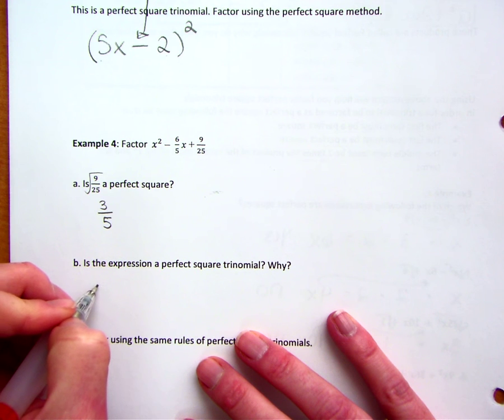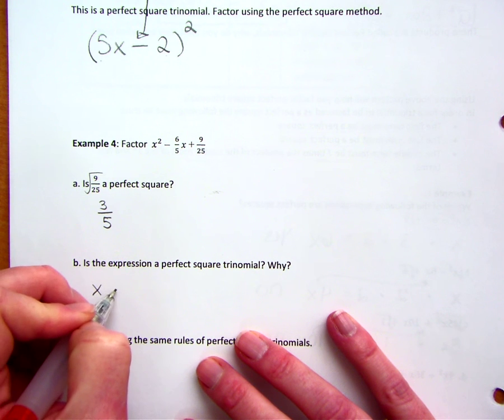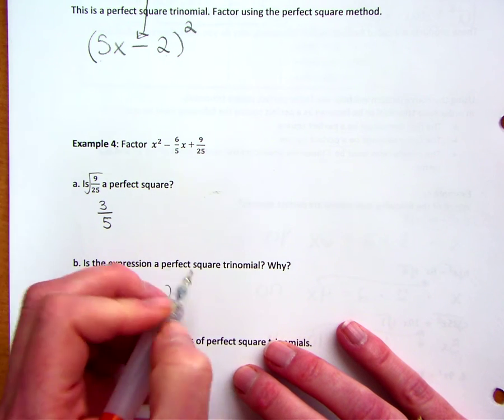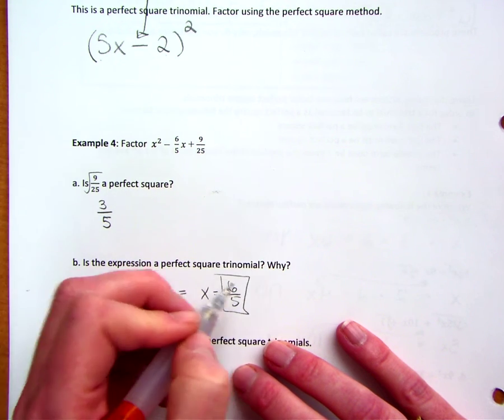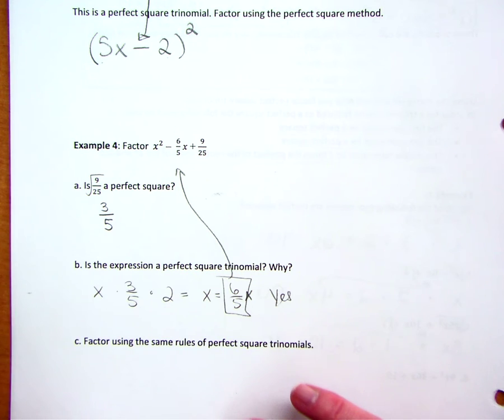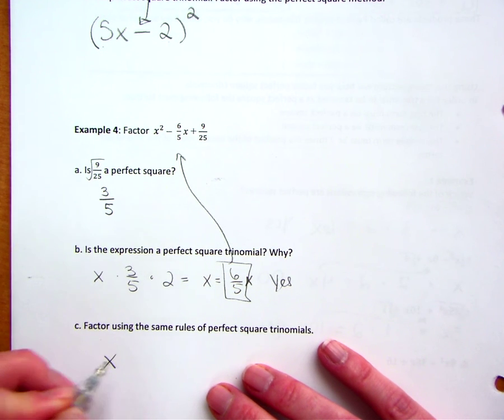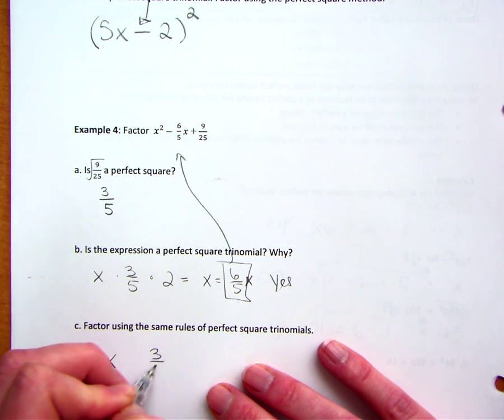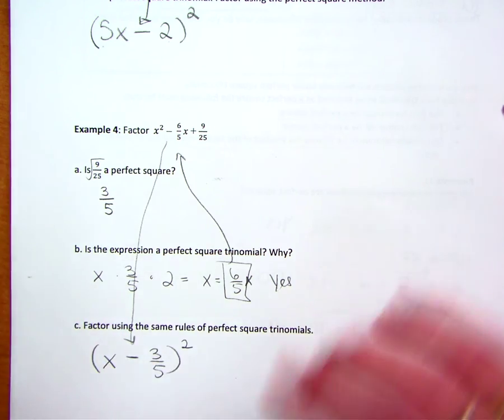Perfect Square Trinomials 8 7